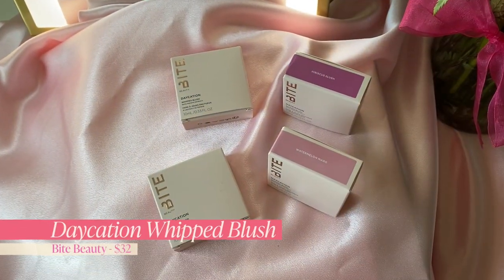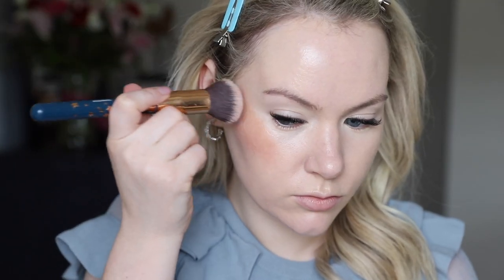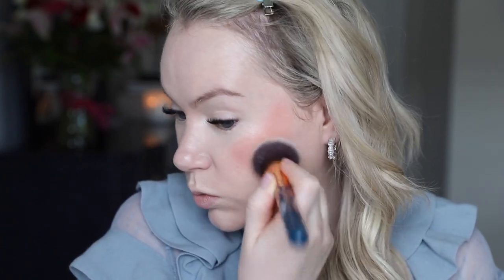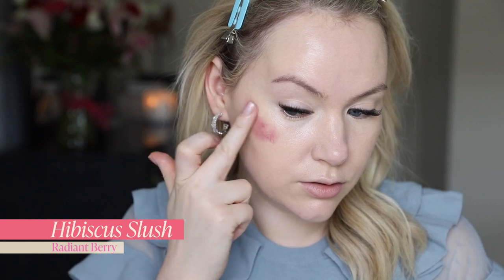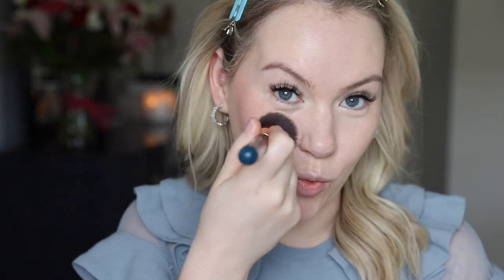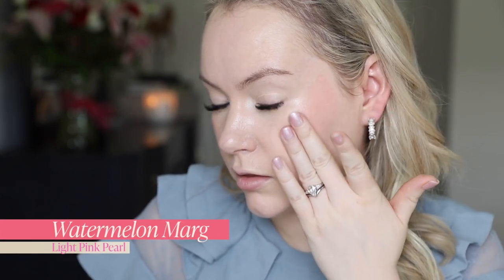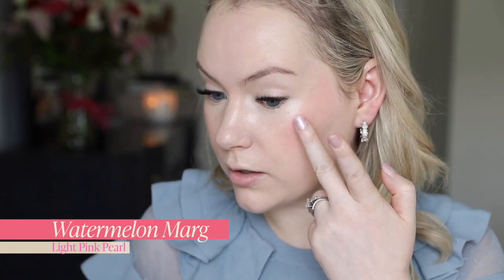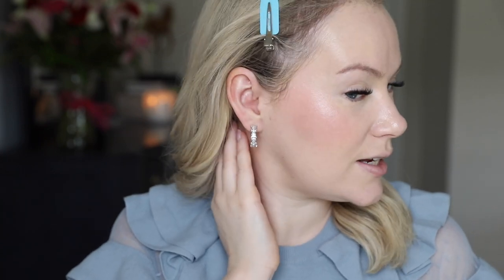NEW Bite Beauty Daycation Cream Blush | Trying all 4 Shades on Fair Skin (Buy or Pass?)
We’re trying the NEW Bite Beauty Daycation Whipped Cream Blushes that are new to Sephora!  I’m swatching each shade so you can see what they look like on fair / pale skin!  Timestamps below if you want to skip to a particular shade!
If you love makeup reviews be sure to check out this playlist ➙
And if you love HAULS I have a great playlist full of them!

Cream blushes are one of my favorite beauty products so I’m always excited to try new ones!  In this review of the Bite Beauty Daycation Whipped Cream Blushes I am sharing cheek swatches of every shade.

INSTAGRAM ➙ @sashleyaye

Timestamps:
00:00 Intro
00:25 Basic Stats + Claims
01:15 Coconut Rum
02:10 Melon Mojito
04:32 Hibiscus Slush
06:29 Watermelon Marg
09:05 Final Thoughts

What I’m Wearing on the Rest of My Face

Chanel Sublimage L’Essence De Teint Radiance Serum Foundation in B10 // $150
Patrick Ta Major Sculpt Creme Contour & Powder Bronzer Duo in She’s Statuesque // $38 //
Charlotte Tilbury Brow Cheat Refillable Hair-Like Eyebrow Pencil in Taupe // $25 //
Yves Saint Laurent Rouge Volupte Shine Lipstick Balm in 44 Nude Lavalliere // $38 //

Rare Beauty Stay Vulnerable Melting Cream Blush (you can't go wrong with Nearly Neutral, Nearly Rose, or Nearly Apricot - all are flattering) // $21 //
Fenty Beauty Cheeksout Cream Blush (Petal Poppin is a classic!) // $20 //

Two of my favorite channels for blush reviews!